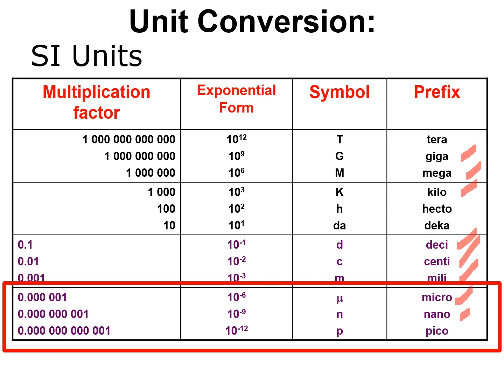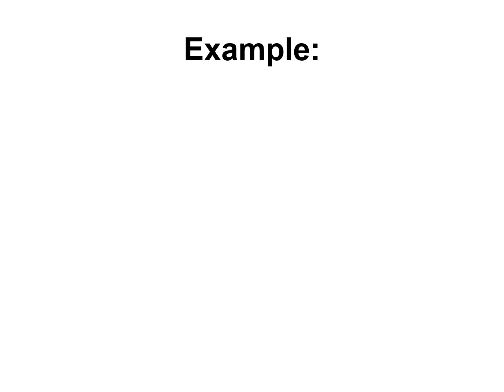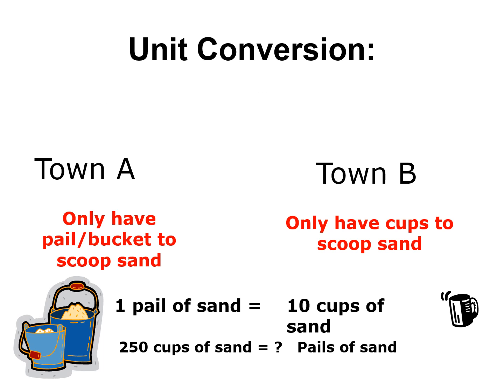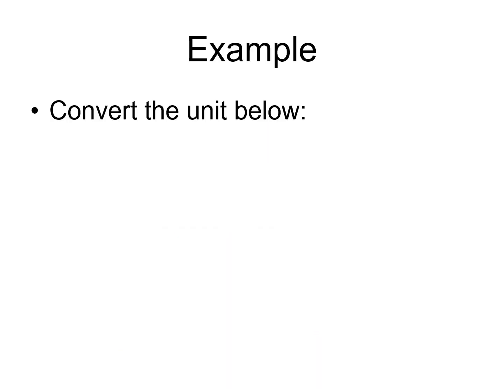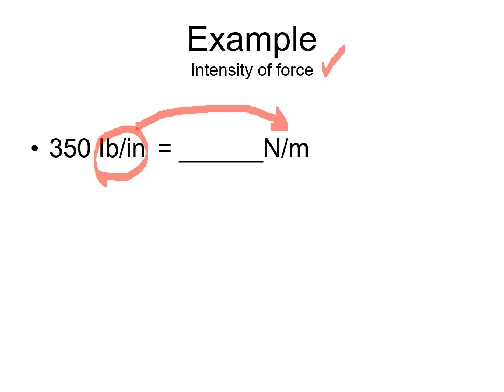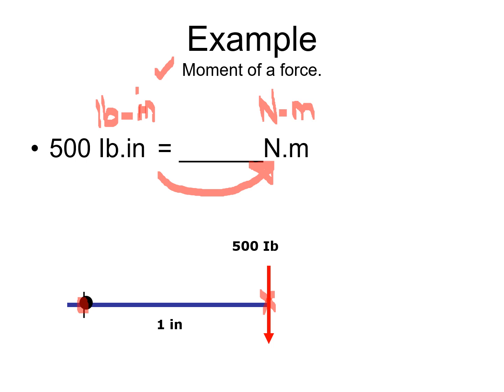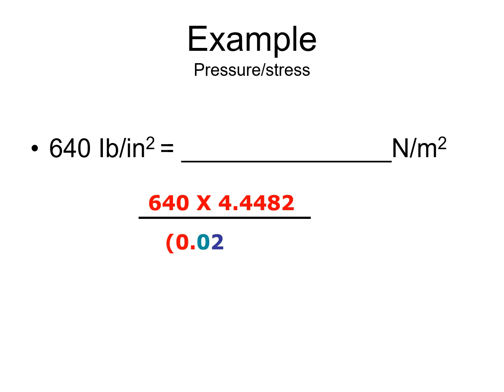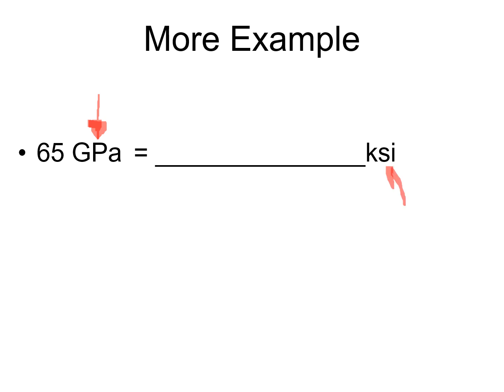[MST542] Unit Conversion and Significant Numbers